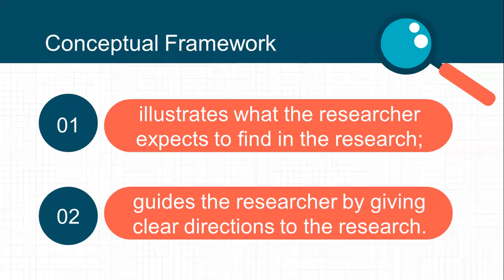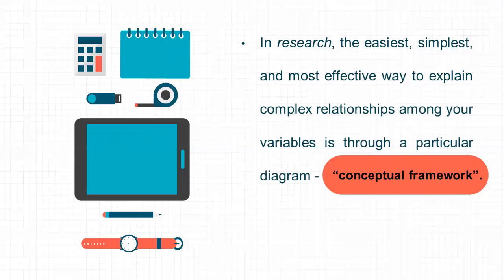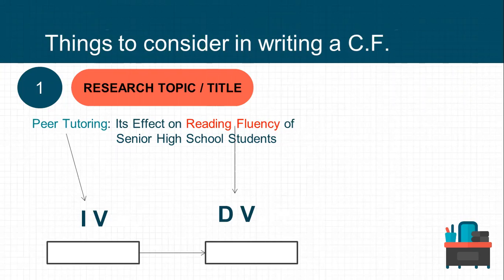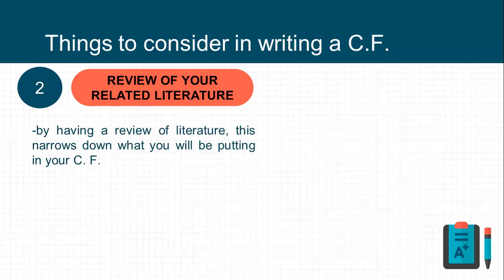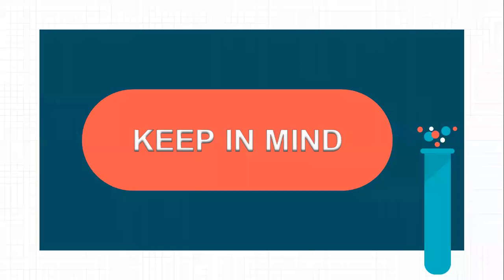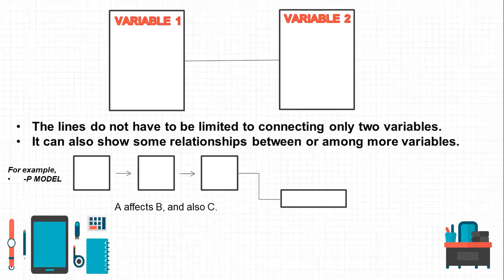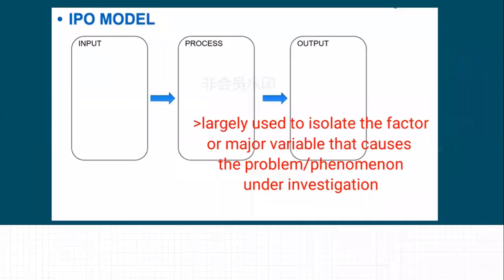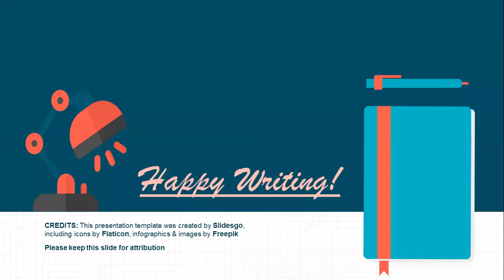DEVELOPING CONCEPTUAL FRAMEWORK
Inquiries, Investigation, and Immersion
Grade 12- Applied Subject

What is a Conceptual Framework?
Things to consider in writing a conceptual framework
Illustrating the diagram or the paradigm
Common types of research paradigm
Sample of C. F.